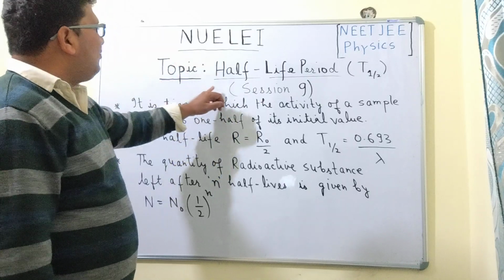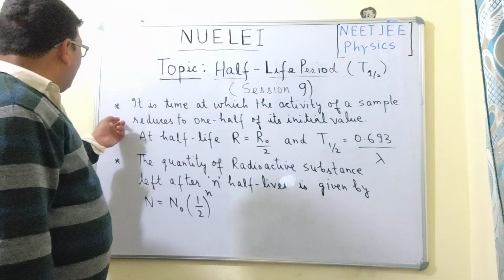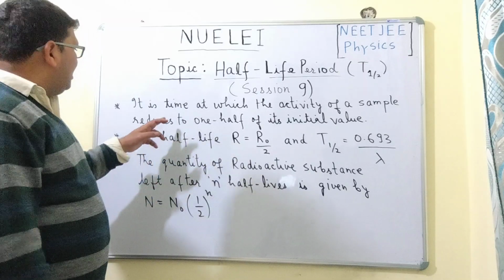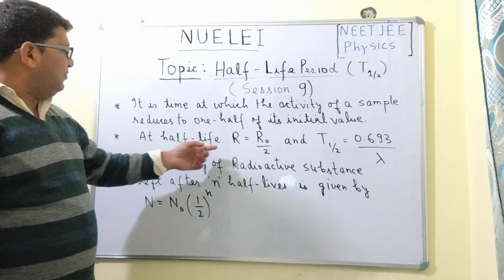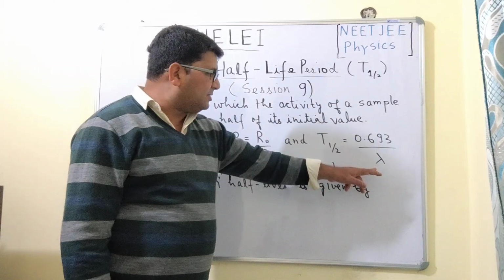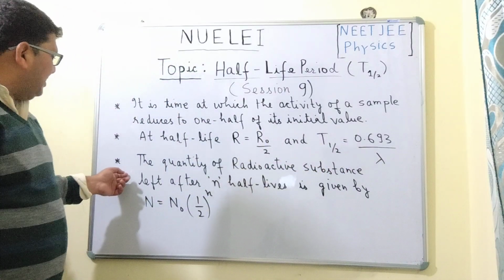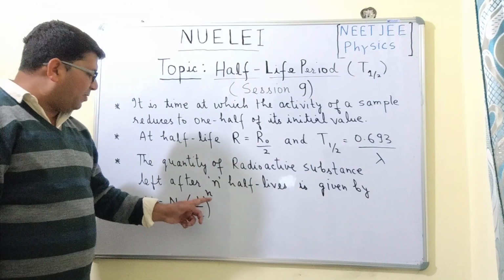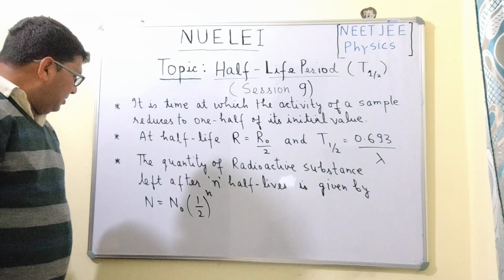Half-Life Period of a Radioactive Substance - Key points to remember ( Session 9 )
### What you will learn :
* What is Half- Life of a Radioactive Substance
* How it is related to Decay Constant
* Relation between 'n' half-lives and the quantity of Radioactive Substance left